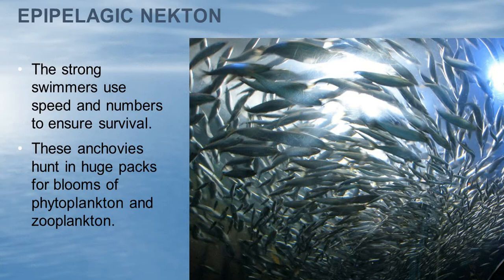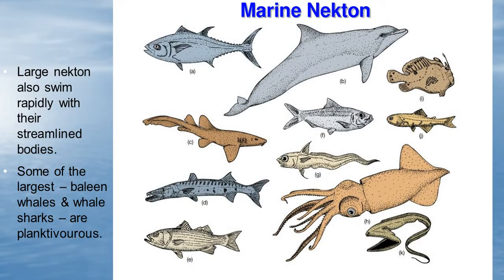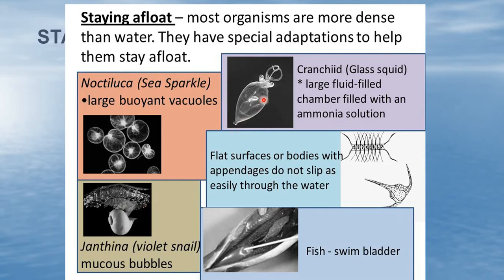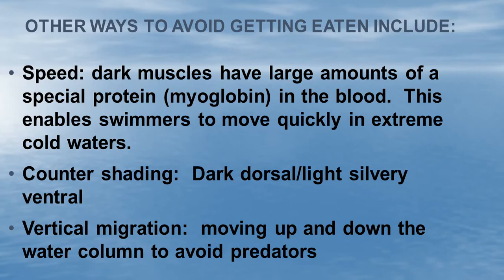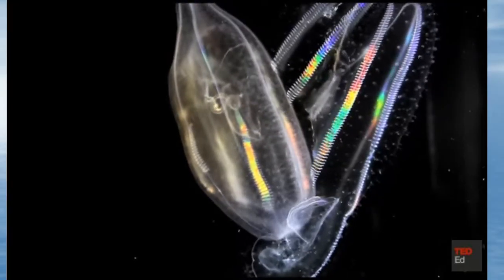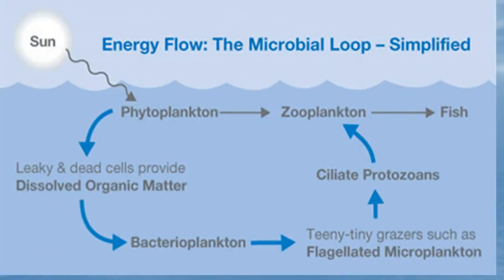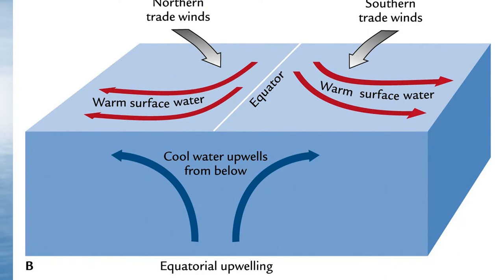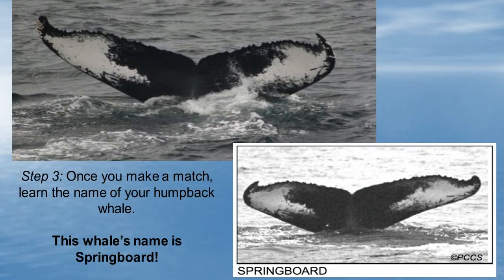Marine Biology 13-B The Epipelagic Zone Continued